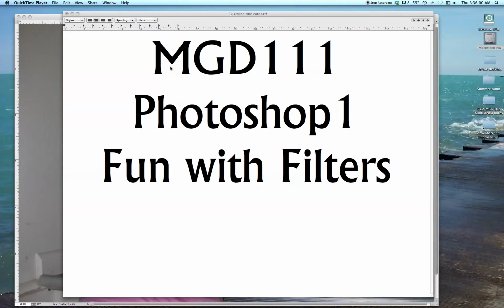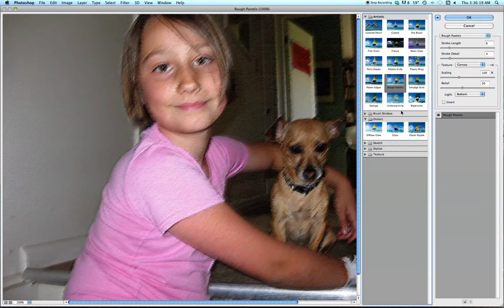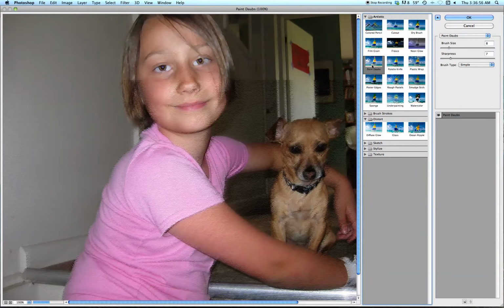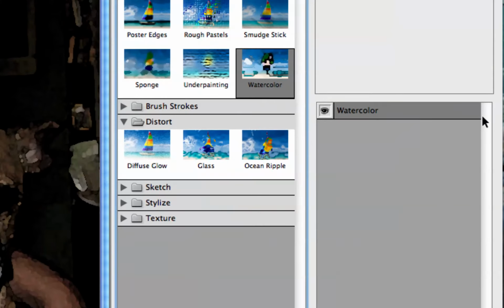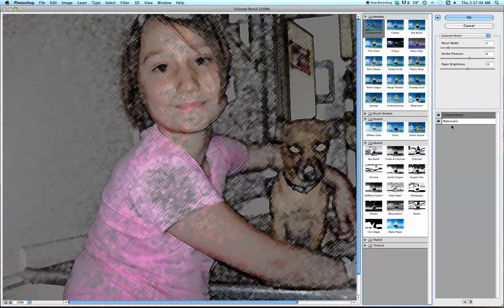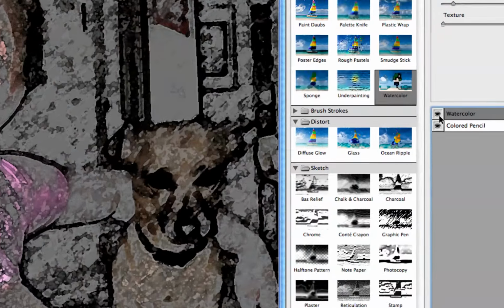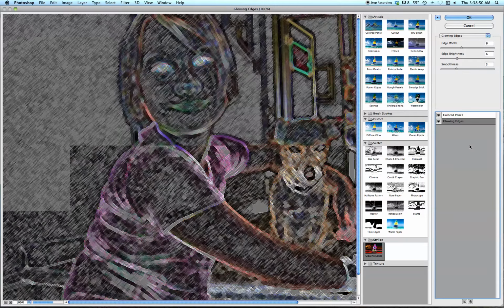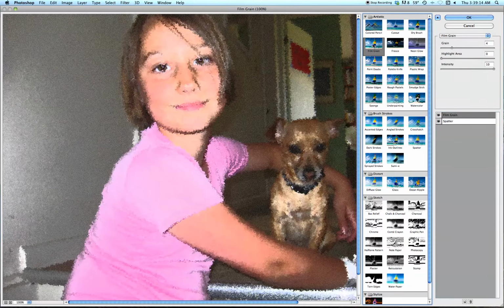Using the Filter Gallery